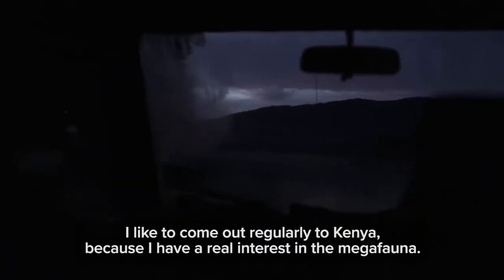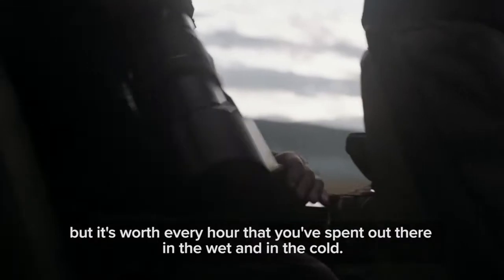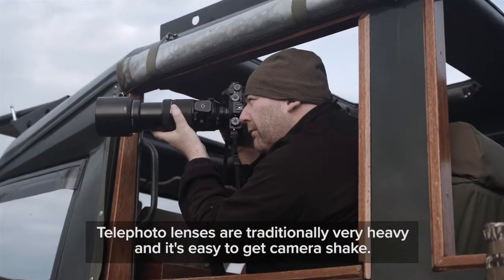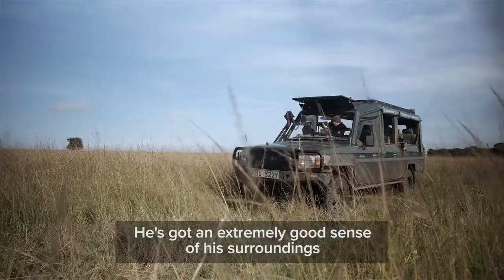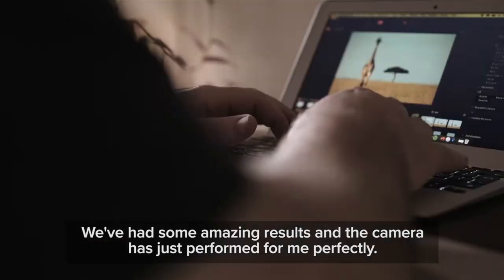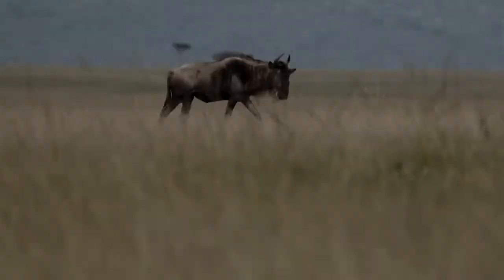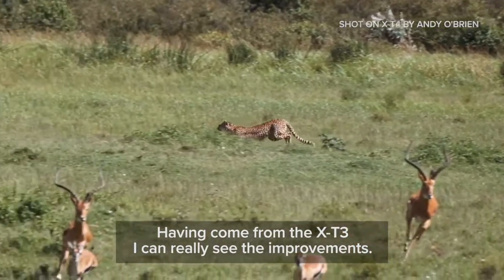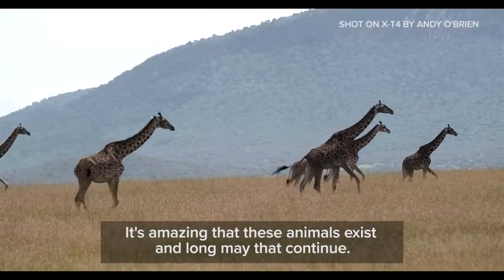OFFICIAL TRAILER | New FUJIFILM X-T4 camera - Introduction and Specs.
The Fujifilm X-T4 is the company's latest high-end photo and video APS-C mirrorless camera. It brings in-body stabilization, faster shooting, improved autofocus and a larger battery to the already very capable X-T3.

Fujifilm says that the X-T4 is a sister model to the X-T3, rather than a replacement, which is borne out by the specs and pricing. It's a 26MP camera capable of 20 fps shooting and 4K capture at up to 60p. In use we found it offers distinct benefits over both the X-T3 and the older X-H1. And, although the autofocus performance isn't cutting edge, it offers one of the best stills and video options you can buy.

Key specifications

26MP BSI CMOS sensor

In-body image stabilization (up to 6.5EV correction)

20 fps shooting with AF (15 with new mechanical shutter)

4K video (DCI or UHD) at up to 60p

1080 video at up to 240 fps, output as 4-10x slow-motion footage

Fully articulated rear touchscreen

3.68M-dot OLED electronic viewfinder (up to 100 fps refresh rate)

New NP-W235 battery rated to give 500 shots per charge

Dual UHS-II card slots

USB-C type connector allowing USB PD charging

12 Film Simulation modes, including Eterna Bleach Bypass

The X-T4 ia available body-only at a price of $1699, which represents a $200 premium over the original list price of the X-T3. It's also available as a kit with the 18-55mm F2.8-4.0 OIS lens for $2099 or with the 16-80mm F4 OIS WR for $2199.